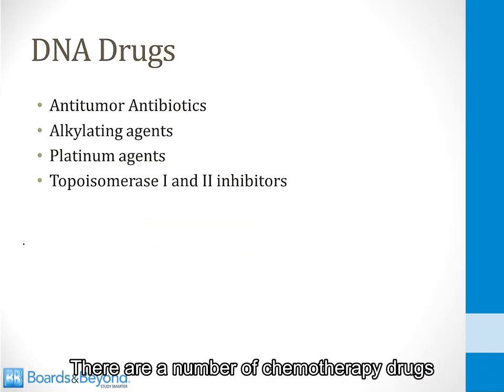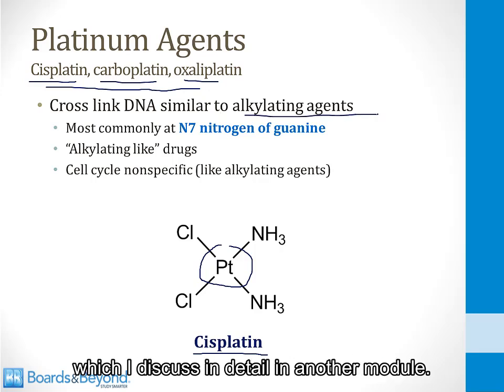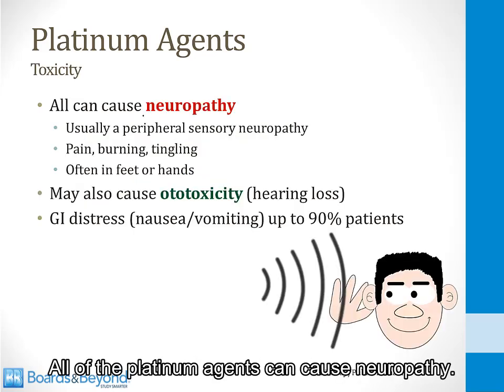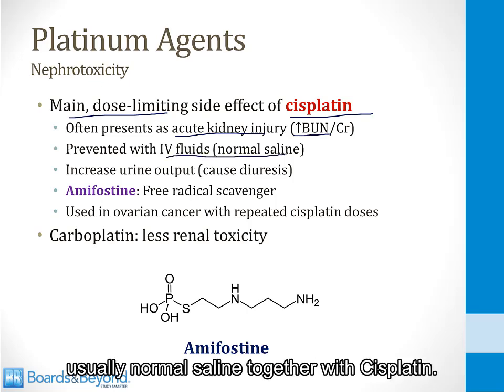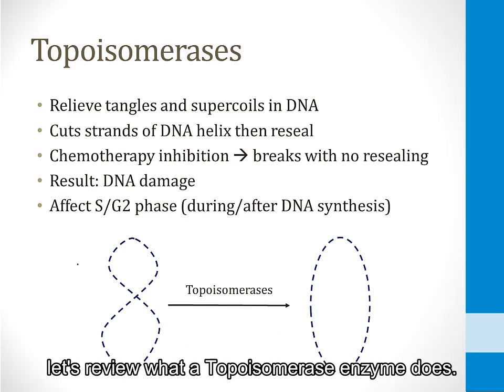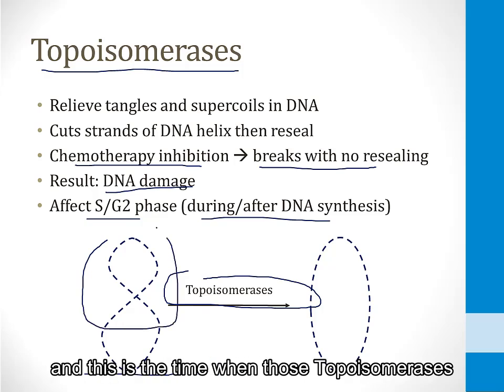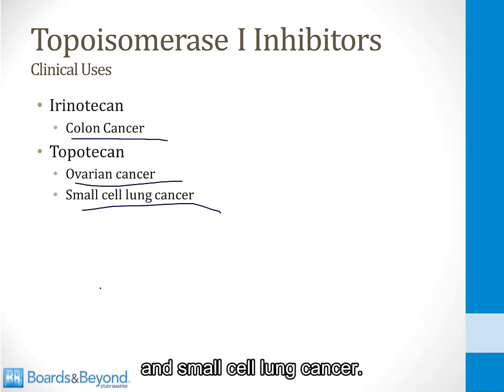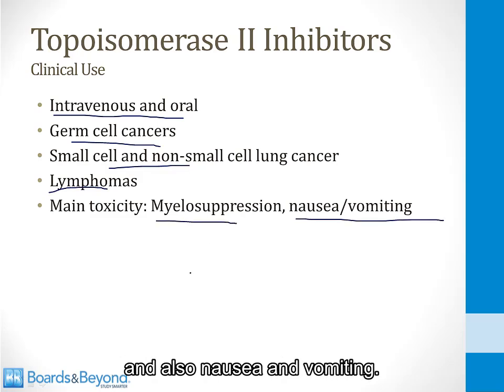Hemato 4.5 DNA Drugs